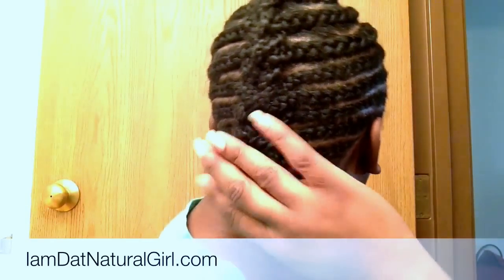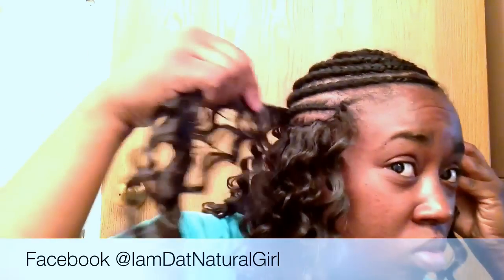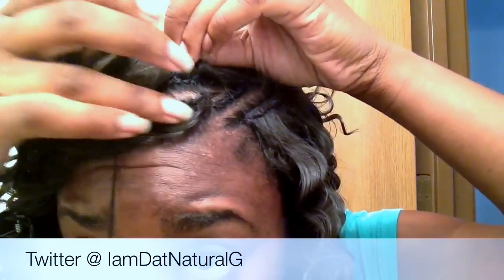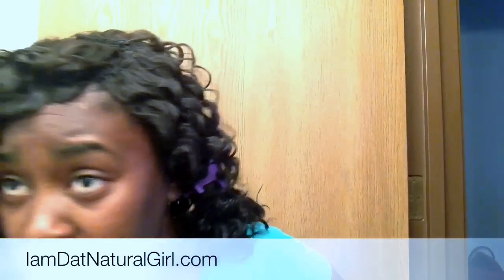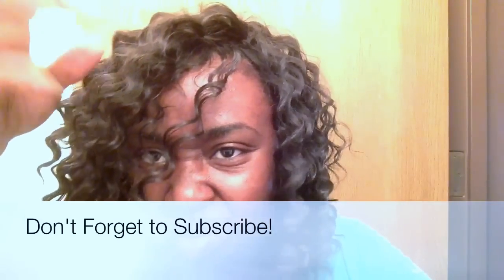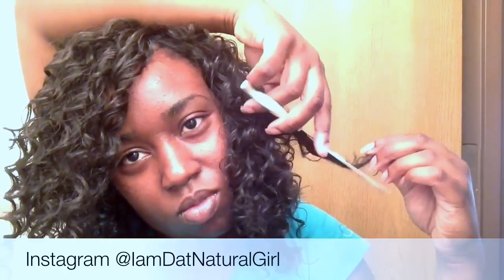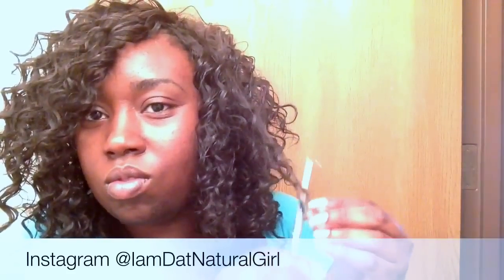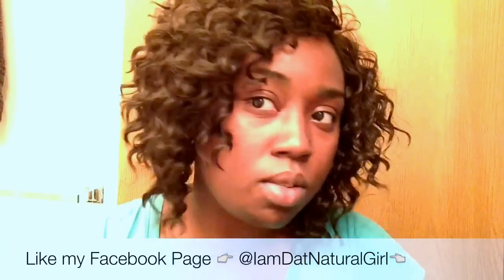Deep Wave Sew-in Tutorial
➤LIFE IS STYLE DIGITAL FITNESS JOURNAL is easy to use and would keep you motivated. Any time you need a pick me upper when you fall off track you can refer to your LIS journal to view your progress. Grab yours here and plan away.

SUPER EXCITED!!! My SOCIETY6 SHOP is here!
➤I have some cool Home Decor that I personally design and I’ve been so passionate about this project. Now, I can finally share it with you. If you looking for designs that aren’t traditional and has an unique flair, you’ve come to the right place. Get inspired here!

➤The COLDEST WATER bottle will keep you hydrated and keep your water cold for an extended time.  Great bottle to aid in your fitness goals or just to reach daily intake.  I always gets mines in and you should too.  Check them out!

➤Soapbox Argan Oil Shampoo and Conditioner made my curls soft and hydrated.  Soapbox also has a great cause behind them. Every time you purchase with Soapbox they will donated a bar of soap.  There’s a code on your purchased item to follow up with your donation.  Check out Soapbox here:

➤IrresistibleMe have some great hair tools, extensions, etc and I love their Hair Dryer. It’s My Fave!
C O D E: “get20off”

➤Strands Dry, Brittle, Dull??? I Love NaturALL Club  ALL Natural Avocado Deep Conditioner. Curls define and is hydrated instantly!

➤There’s a Newbie in Town! FormBeauty
I love their Multi-Task Leave-In Lotion.  Give the hair a quick spray when needed!

D O N’ T    B E    A    S T R A N G E R!

S H O P    I D N G i r l